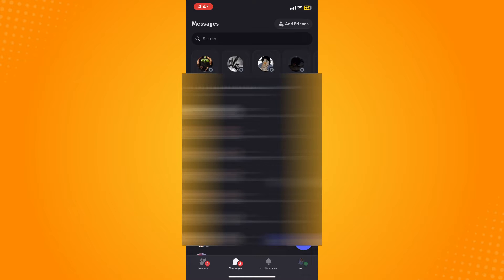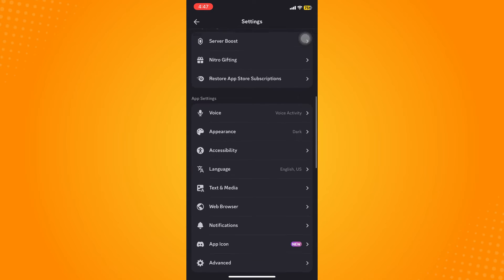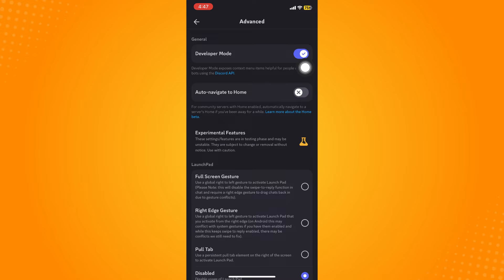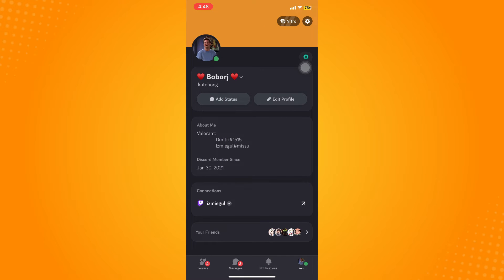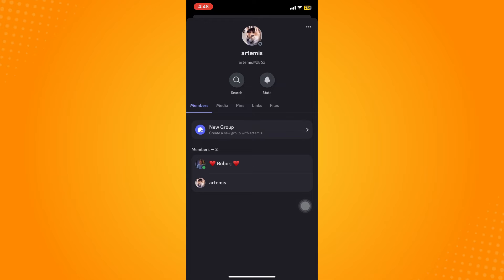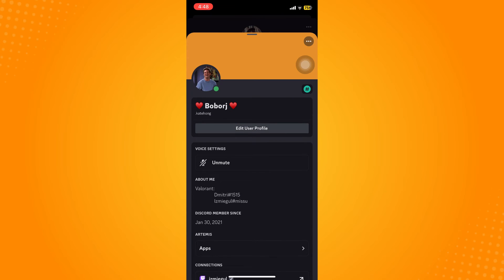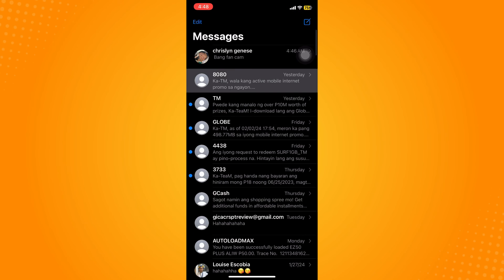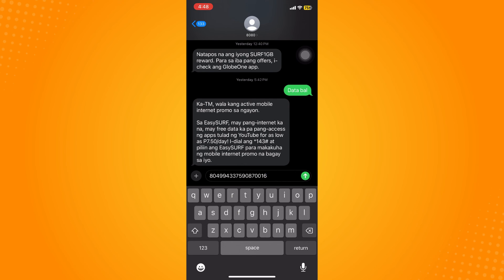How To Find Your Discord ID (2024)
Learn‎‎‏‏‎ ‎How To Find Your Discord ID

In this video I will show you‏‏‎ ‎how to find your discord id